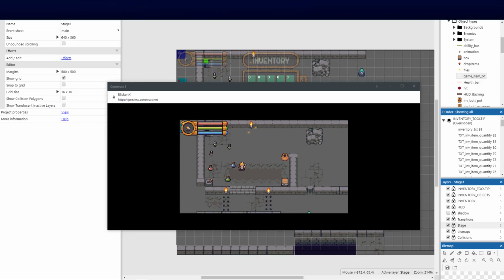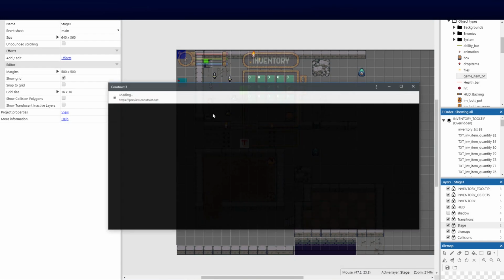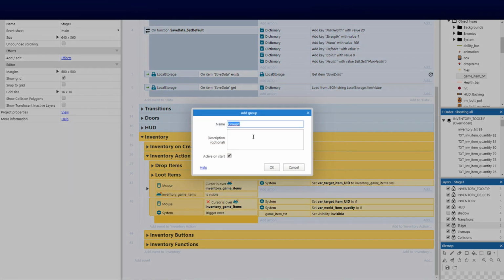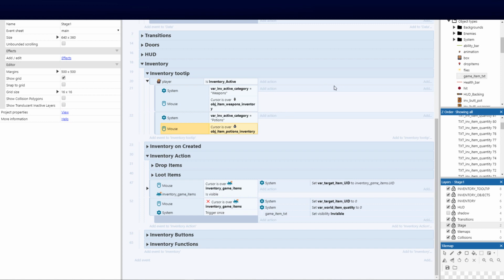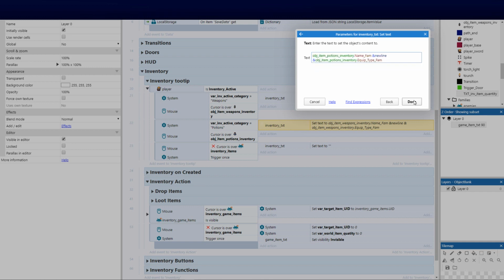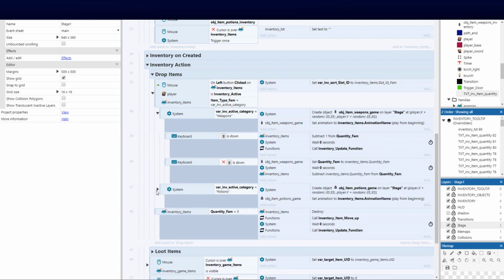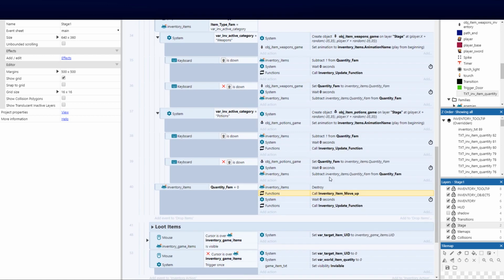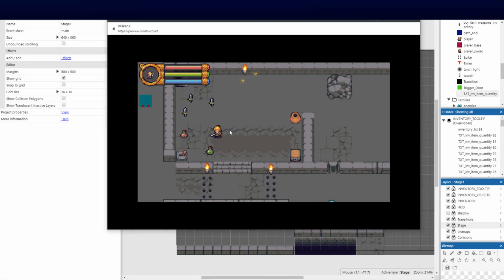How to Tutorial - Construct 3 ( TOP Down RPG - INVENTORY) - Part 17-5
in this tutorial i will teach you how to add a Inventory - Part 5